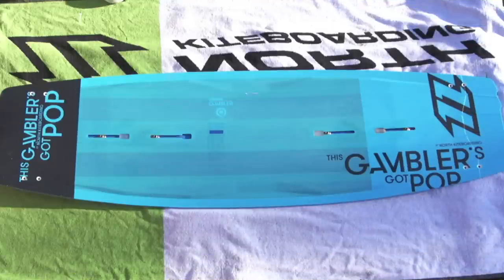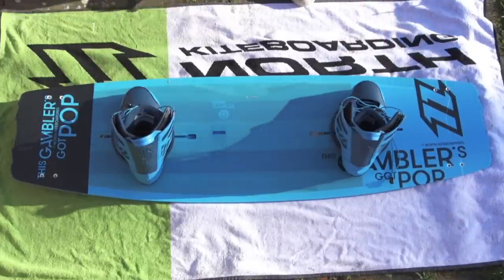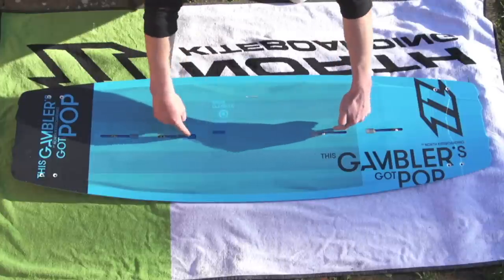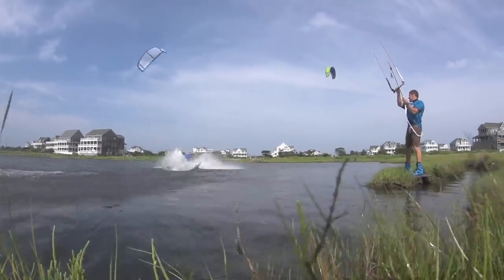Court's Council - 2015 Gambler Track system overview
There have been some changes to the new 2015 Gambler, one of them being the straightening of the track system. This has many advantages, including the double heel edge for extra wear and tear and also the range of adjustments available.
Here I just highlight what you need to know about your stance and why you would play around with it, from speed of rotation to injury prevention...